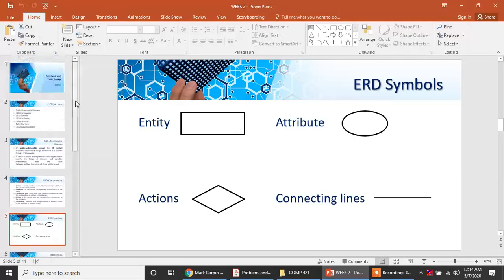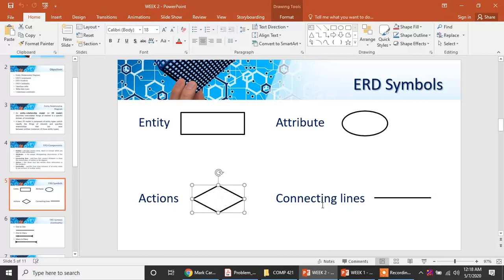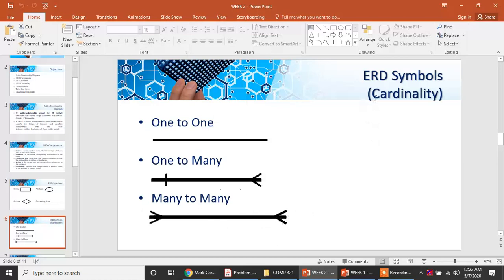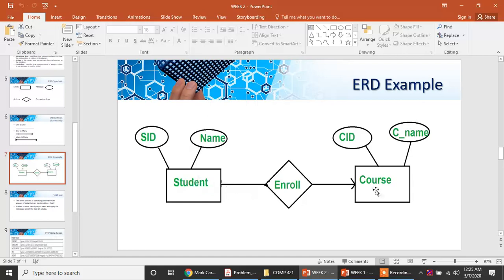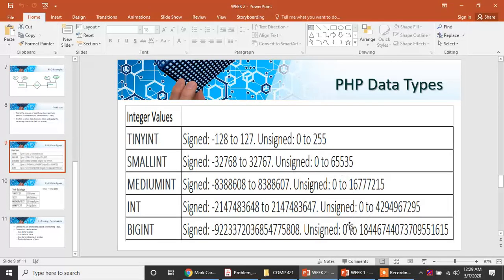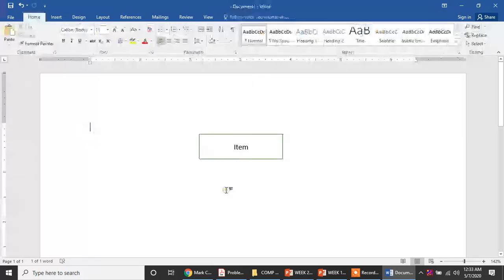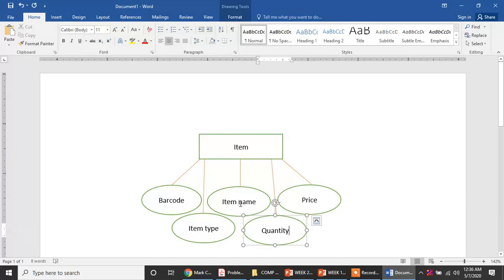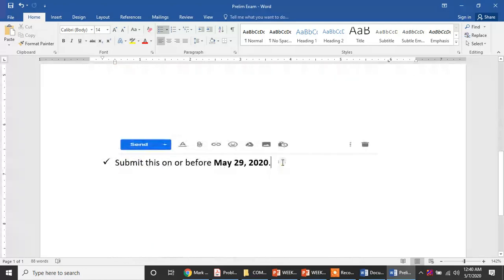Creating ERD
good day dear students, this video tutorial focuses on different lesson such as:
- ERD symbols
- ERD design concept
- Sample ERD design
- Your task to do